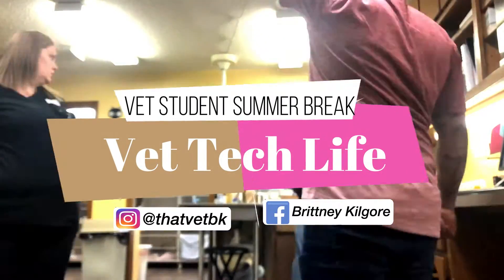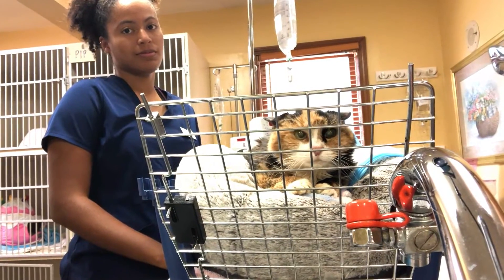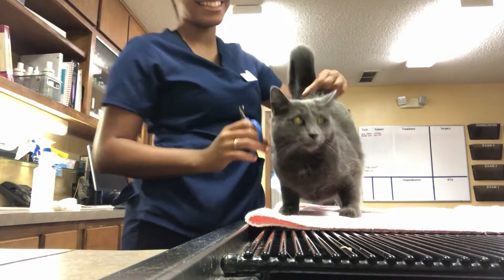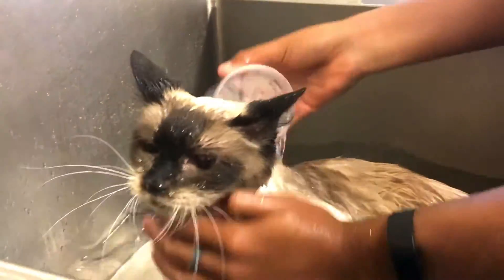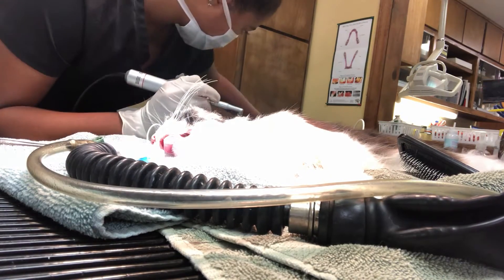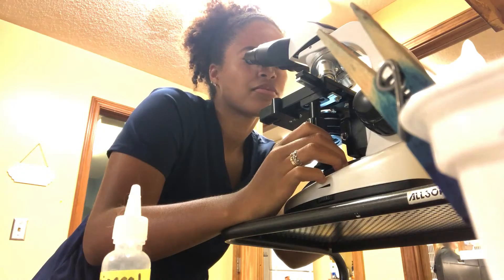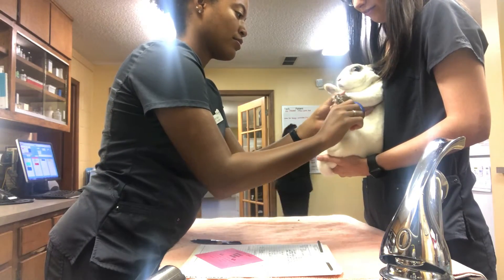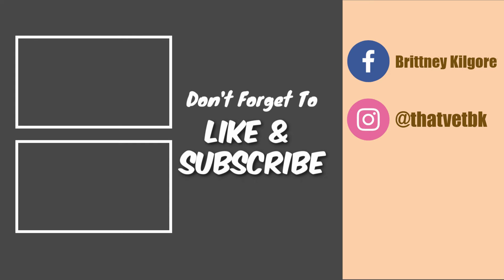My Life As A Vet Tech | Vet School Summer Break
As requested, here's another video about my/ a day in the life of being a vet tech/ veterinary technician. I work at an all cat clinic called Cat Care of Fayette. We see cats 95% of the time, but also rabbits, guinea pigs, hamsters, rats, chinchillas, etc. This video shows just what a vet tech does regardless of small or large animal medicine. 8 years of school and being a DVM is not for everyone. Some people don't want the responsibility of being the veterinarian or doctor and that's okay! Like nurses, vet techs are important in the vet world. You get to do so many things such as animal husbandry, handling and care, xrays, blood work, surgery assisting, and more!